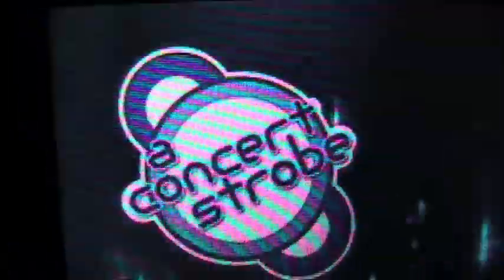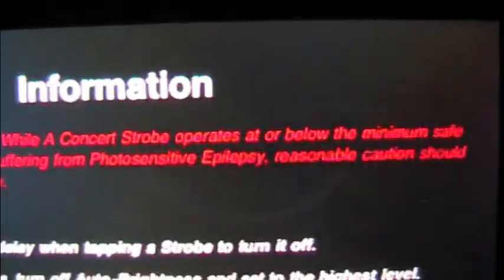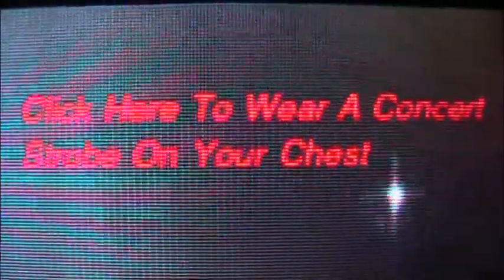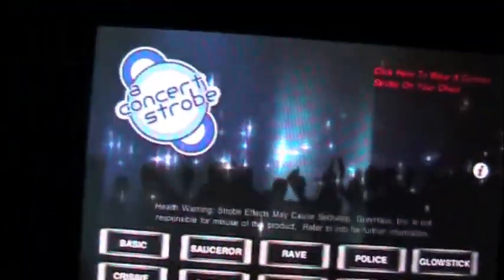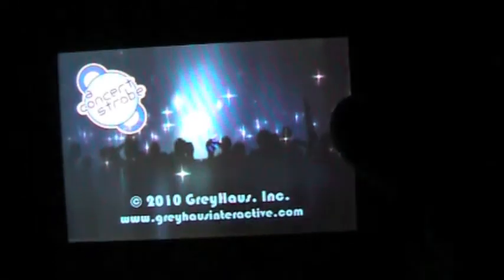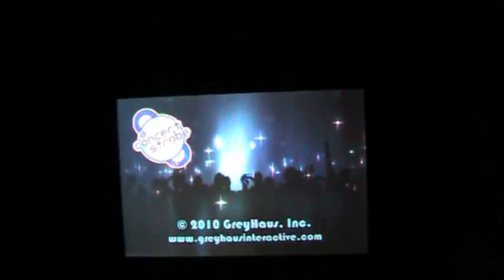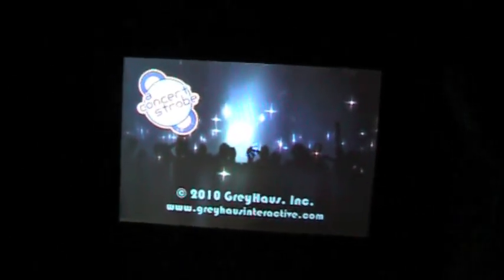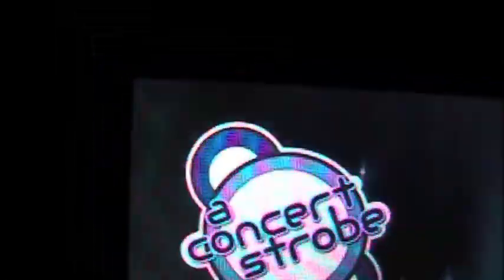A Concert Strobe App Review by Greyhaus Interactive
A Concert Strobe by Greyhaus Interactive
price - $0.99